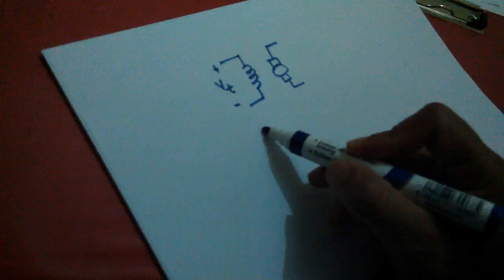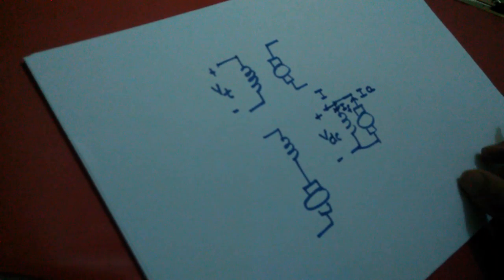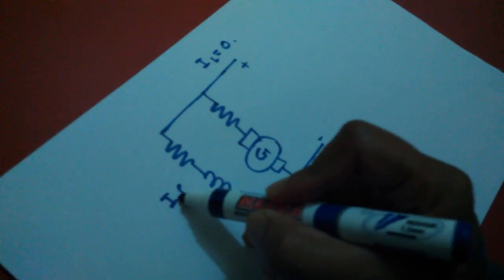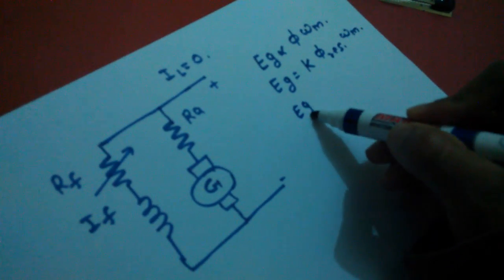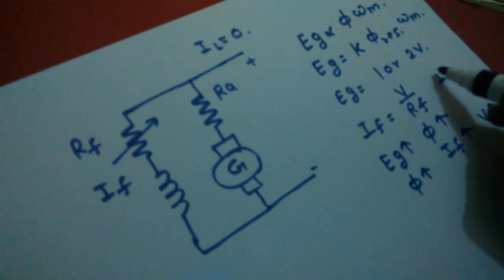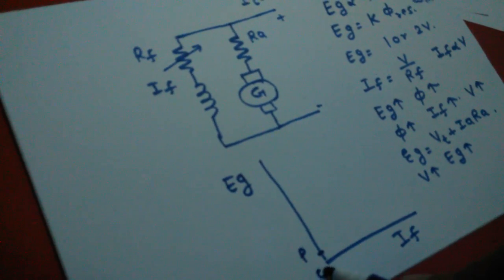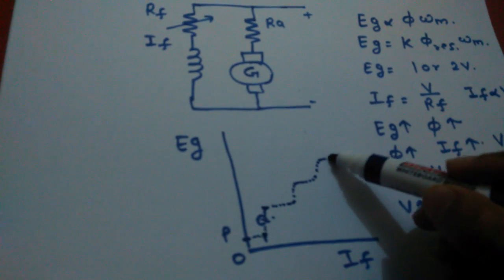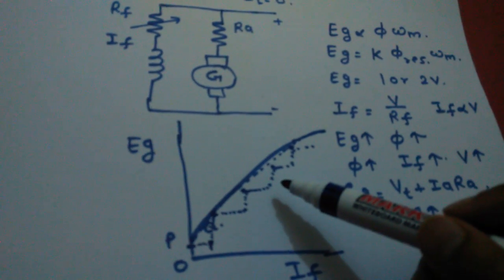Voltage Build-up in Self Excited Generators